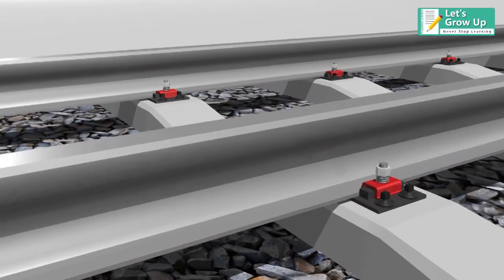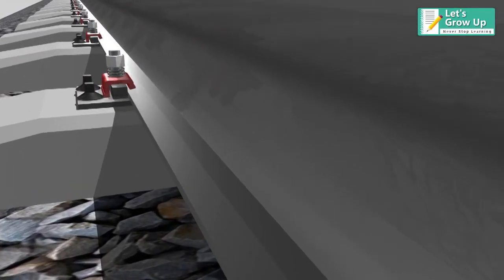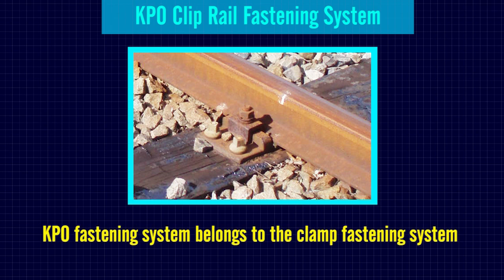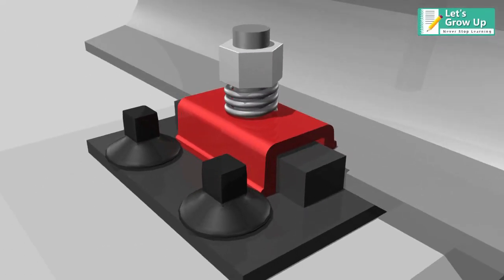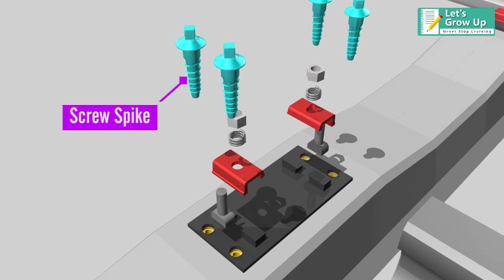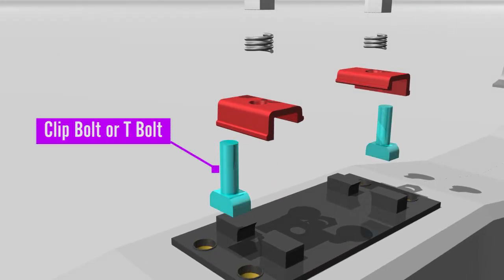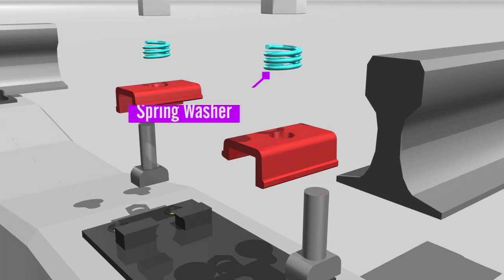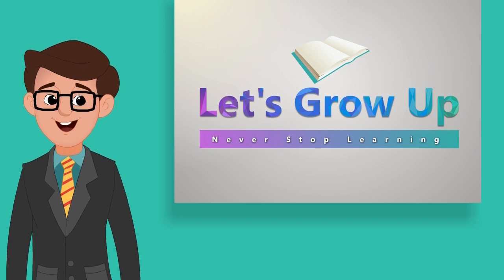KPO Clip Fastening system | Railway fastening system | K-type fastening system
KPO Clip rail fastening system or k- type railway fastening system or Clamping plate, Rail clamp or railway fastening system or railway track components or e clips or type of railway clips or elastic rail fastening system or europian rail fastening system or African train track or types of railway fastening system or railway e clips or Rail fasteners, railway o Rail Fastening System - KPO, E-clip, SKL Fastening Systems or  SKL, KPO, Nabla, E-Clip. Friends, the KPO rail fastening system is a type of fastening system, mostly designed for European countries.

railway​ fastening system
kpo clip rail fastening system
KPOfastening system
types​ of the fastening system
europian​ fastening system
african​ railway fastening system
SKL​ clips
railway​ switches and crossing
crossing​ nose
# SKL, KPO, Nabla, E-Clip
E Clip|SKL | KPO and Other Rail Fastening Systems
europian​ railway track components
differents​ types of the fastening system
types​ of railway fastening
Rail​ fastening system
KPO​clips
e​clips
e​clips fastening system
railroad​ track components
railway​ joints and sleepers
types​ofsleepers
diesel​loco
steam​locomotive
electric​locomotive
modern railway track
nabla clips
kpo clips